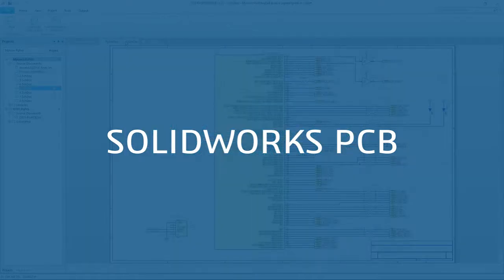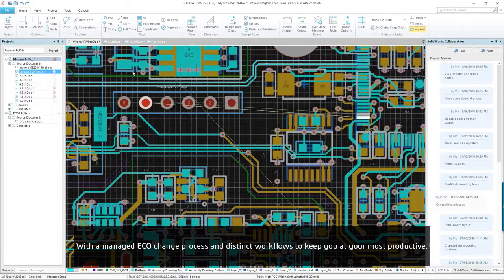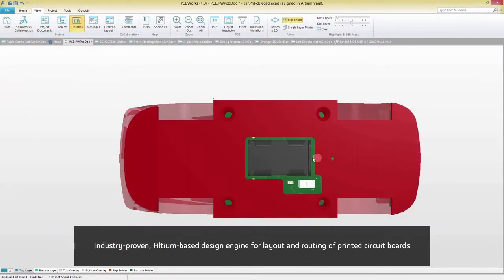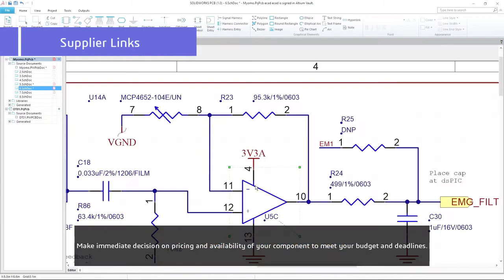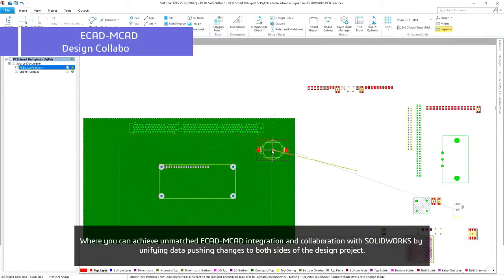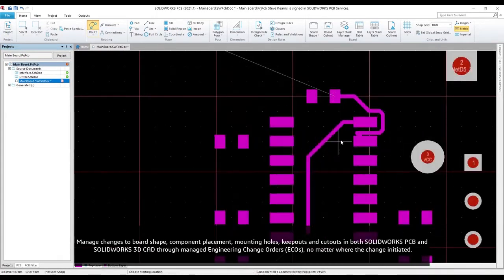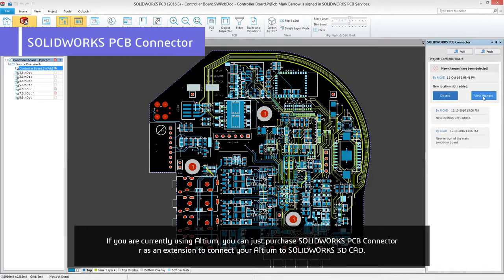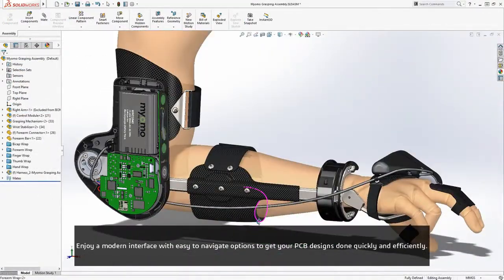Episode 43: Collaboration between ECAM & MCAD made easier with SOLIDWORKS PCB!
In previous episode, we have introduced SOLIDWORKS Electrical solution that able to perform integrated Mechanical-Electrical design. How about Mechanical-Electronic design?

SOLIDWORKS PCB is a mechatronics/electronics design solution that provides the best in PCB design technology with an integrated electro-mechanical collaboration solution.